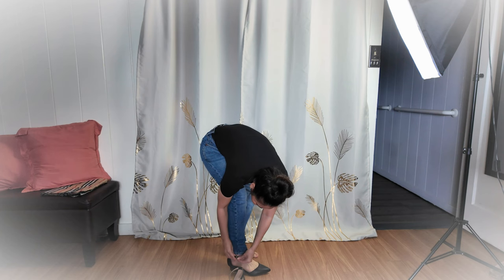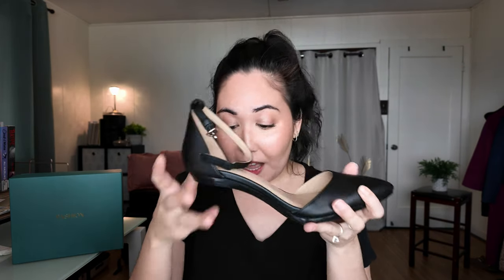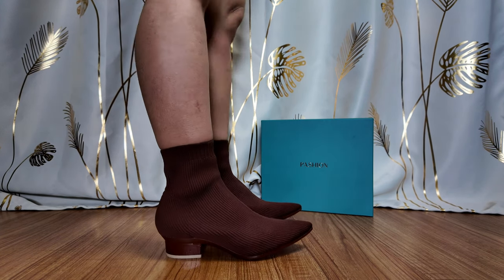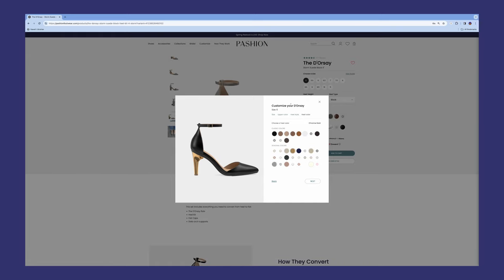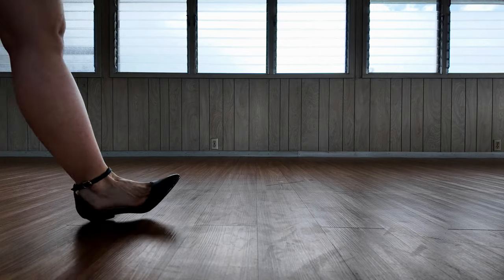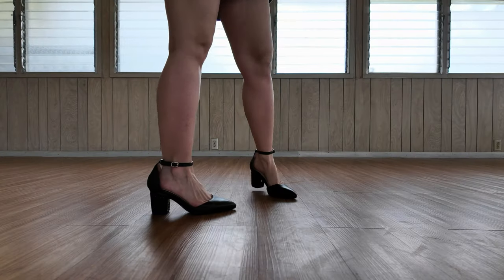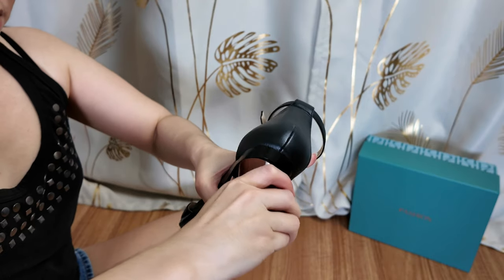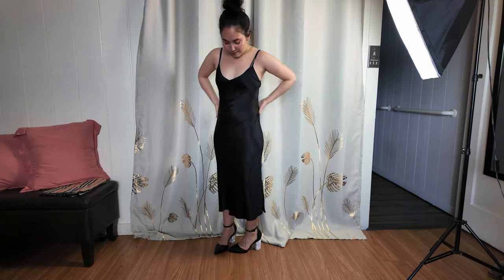How to Pack More Shoes When Traveling Carry-On Only | Pashion Footwear D'Orsay & Bootie Review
Hi there friends! This is a comprehensive review with everything you need to know about Pashion Footwear D'Orsay in Coal Leather and Knit Bootie in Walnut. I hope you enjoy! 💞

👉 Some Favorite Travel Products:

🎒 Best Budget Travel Backpack
🎒 Peak Gear Packable Backpack
🧳 Level8 Textured Carry-On Luggage
💄 Subtl Stak 2.0 Travel Makeup
👛 Favorite Hanging Toiletry Bag

🎥 DJI Osmo Pocket 3

Timestamps:
00:00 Intro
01:14 The Basics, How do they work?
06:12 Who Needs These Shoes?
09:26 Criticisms
13:09 My Travel Shoe Capsule
16:04 Outfits